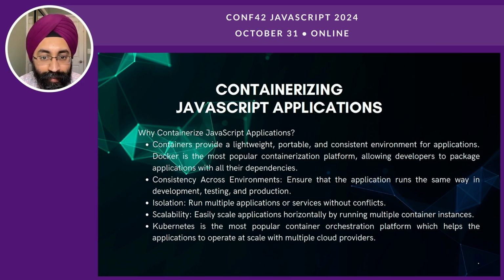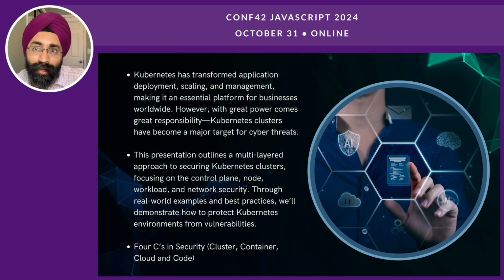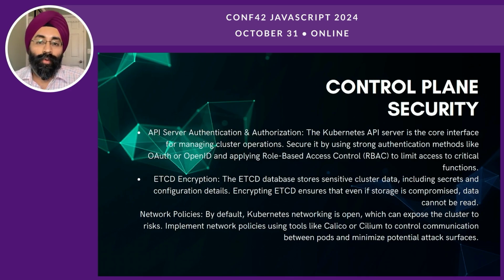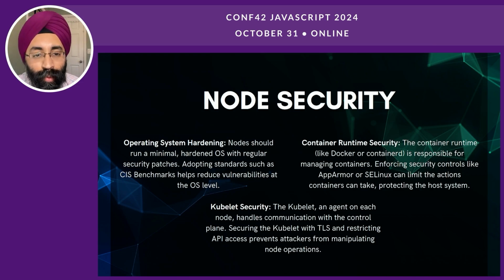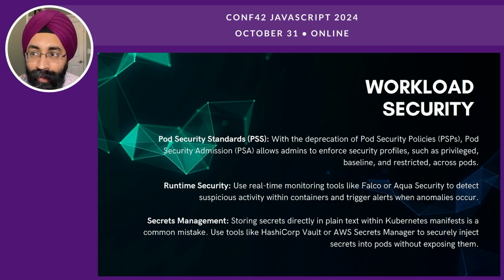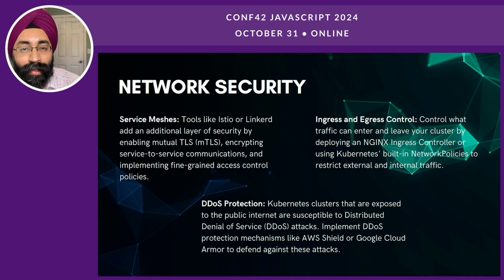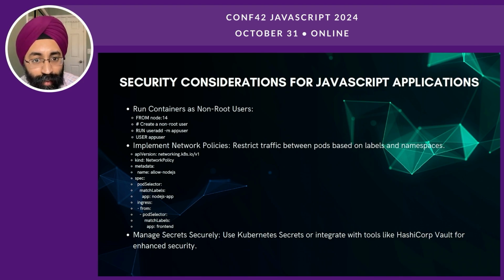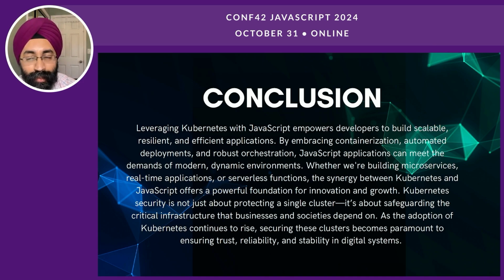Kubernetes security for JavaScript applications | Manpreet Singh Sachdeva | Conf42 JavaScript 2024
Chapters
00:00 Welcome to Conf42 JavaScript 2024
01:02 Introduction to Kubernetes Security
01:13 Evolution of Containerization
03:26 Importance of Kubernetes Security
04:08 Containerizing JavaScript Applications
07:42 Multi-Layered Security Approach
13:52 Control Plane Security
16:57 Node Security
20:21 Workload Security for JavaScript Apps
23:41 Network Security
25:46 Global Impact of Kubernetes Security
28:00 JavaScript Security Best Practices
32:10 Conclusion and Key Takeaways